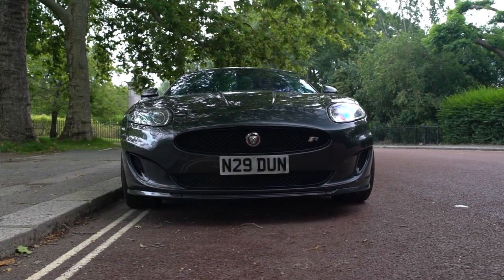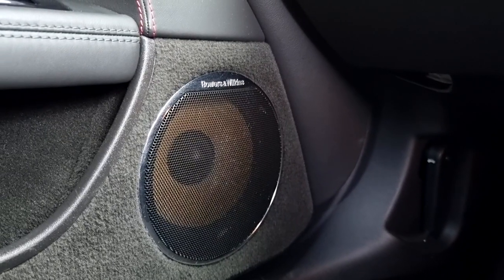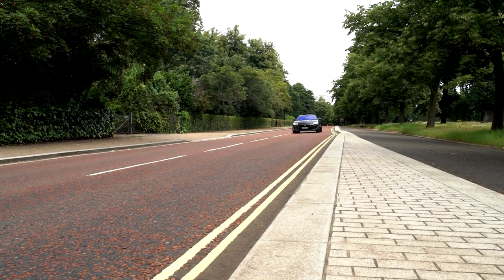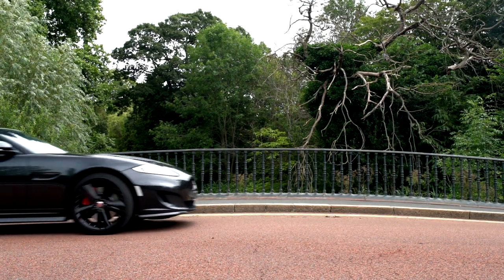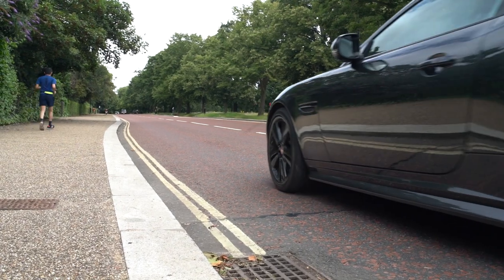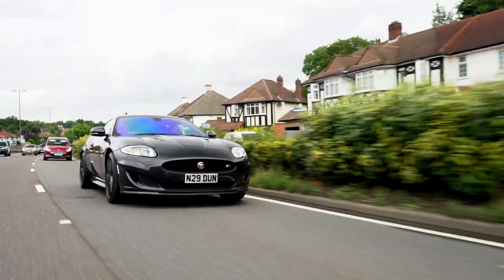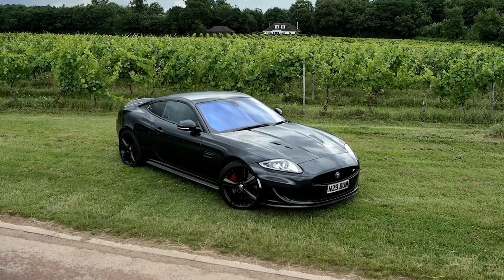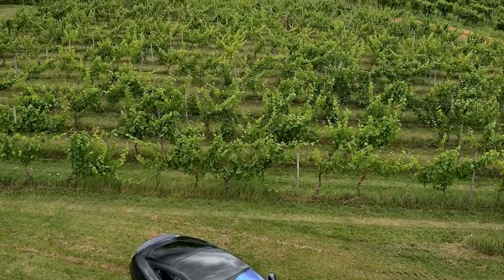Jaguar XKR X150 Facelift Review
Duncan reviews his own facelifted X150 XKR and takes you through the benefits and drawbacks of the Jag.